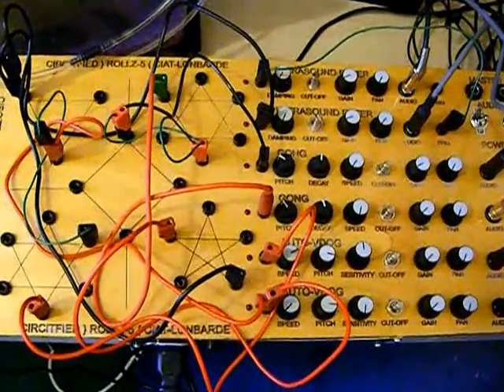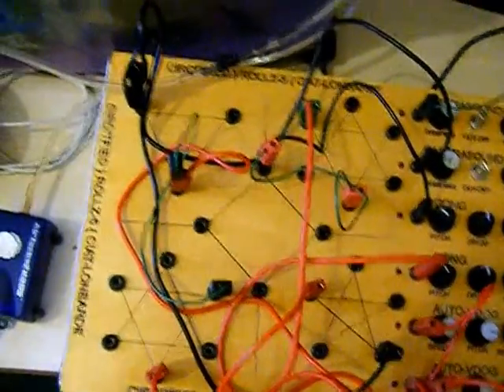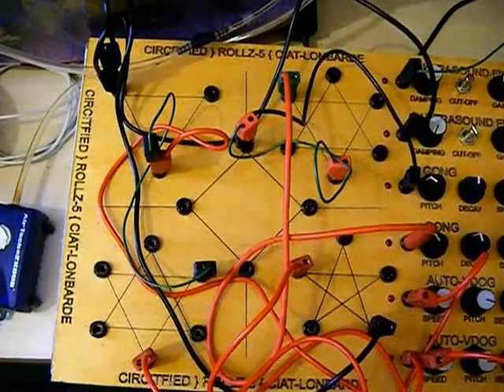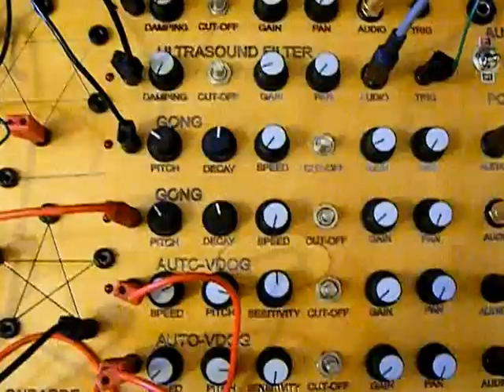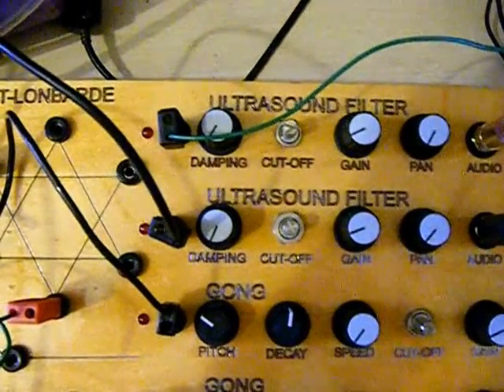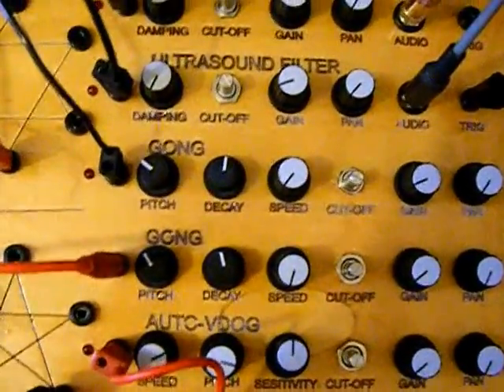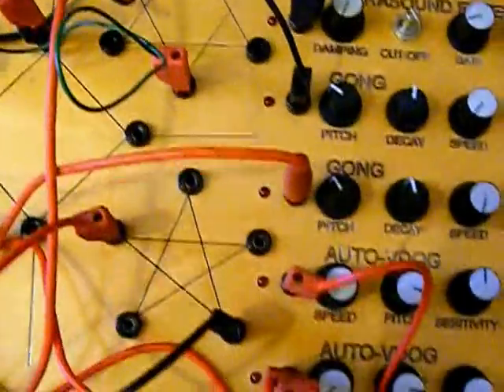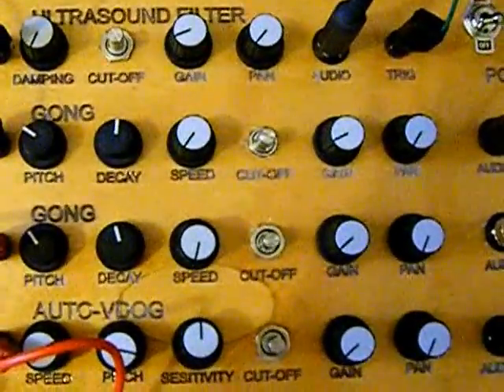ROLLZ-5 Ciat-Lonbarde cottage-made drum machine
This is a brief overview of my customised Rollz-5 as designed from the ciat lonbarde website.

The left hand side is the pulse generator side. Path these together to generate weird pulse patters. Plug these into the drum voices on the left hand side.

Customisations include, individual controls for drum patterns, individual drum voice output and my own board to send out trig signals when a drum voice fires.

If your interested in me producing a drum machine for you, then get in contact and I will pay some money to the Ciat Lonbarded site for designing such a great drum machine.